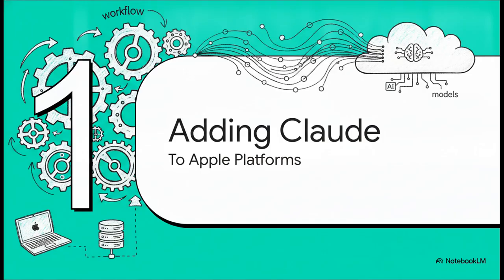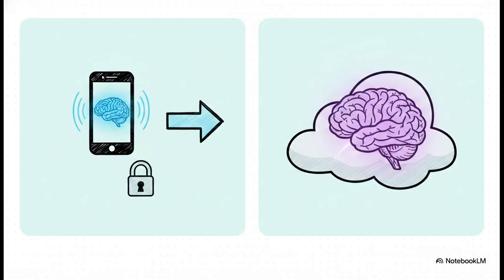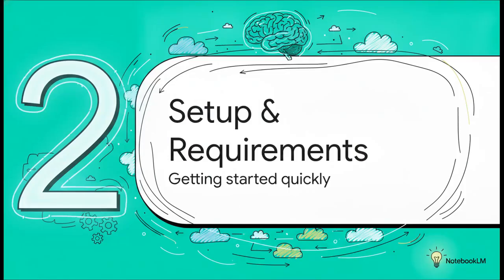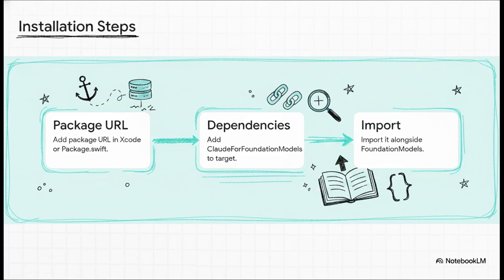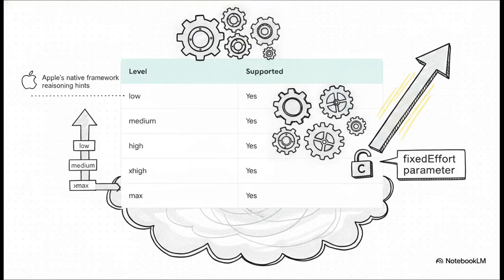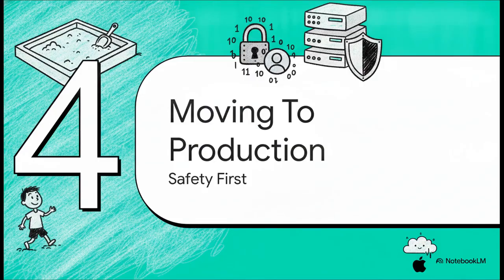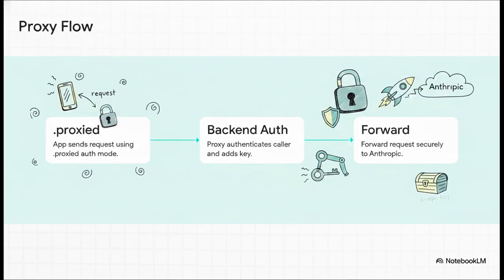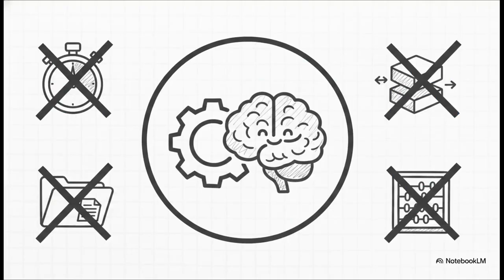Claude on Apple Foundation Models | Swift Integration for iOS & macOS Developers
Learn how to integrate Claude AI into Apple's Foundation Models framework using Swift. This tutorial walks you through the official package that enables iOS, macOS, iPadOS, watchOS, and visionOS developers to access Anthropic's powerful server-side language models through APIs that closely match Apple's native Foundation Models framework.

You'll learn how to authenticate requests, stream AI responses, integrate server-side tools such as web search, and build intelligent Apple applications that require reasoning beyond on-device AI capabilities. The video also explains how the integration works, why requests are processed directly by Anthropic instead of Apple, and how billing is handled.

Whether you're building AI-powered iPhone apps, macOS applications, developer tools, or enterprise Apple software, this guide provides everything you need to start using Claude within Apple's modern AI development ecosystem.

📌 Topics Covered:
• Claude AI Integration
• Apple Foundation Models
• Swift Development
• iOS AI Development
• macOS AI Apps
• Anthropic API
• Foundation Models Framework
• Server-Side AI
• AI Streaming Responses
• Authentication
• Web Search Tool Integration
• Apple Intelligence Development
• Swift Package Manager
• AI App Development
• LLM Integration
• Apple Developer Tools
• Production AI Applications

If you're interested in Swift, iOS development, macOS development, Apple Intelligence, Claude AI, Anthropic, AI app development, and modern LLM integration, subscribe for more advanced AI engineering tutorials and Apple developer content.